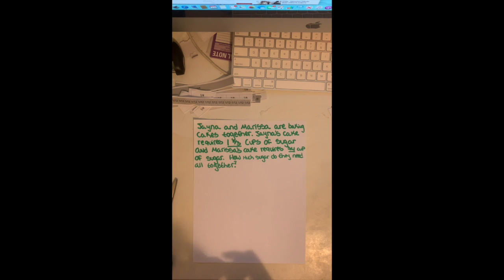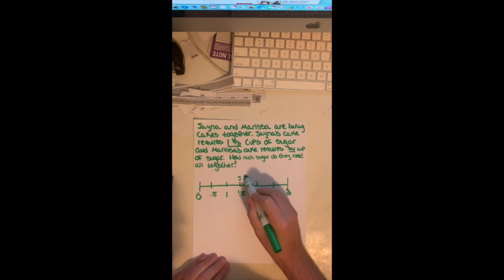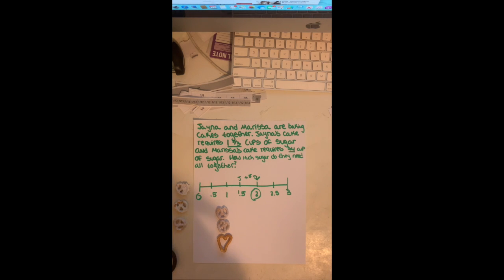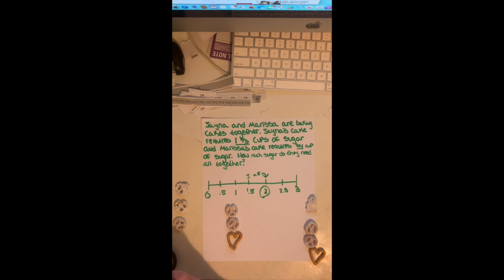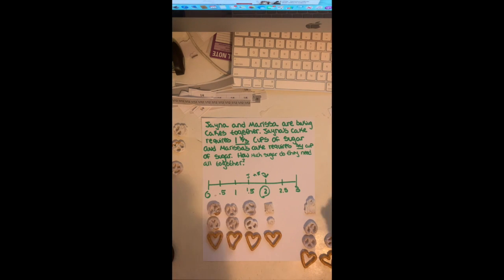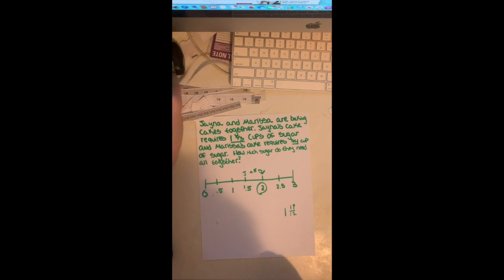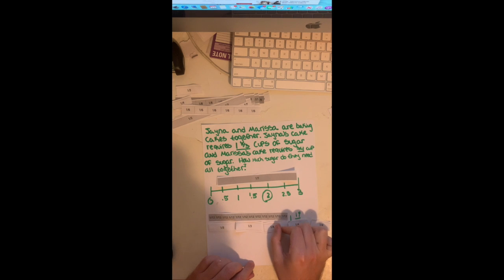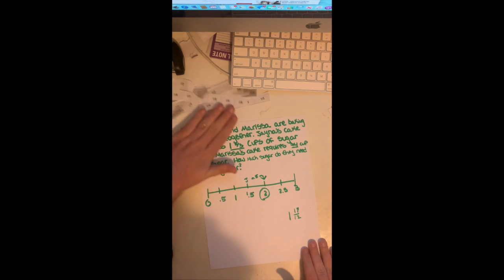Math Video 2 - Adding Fractions